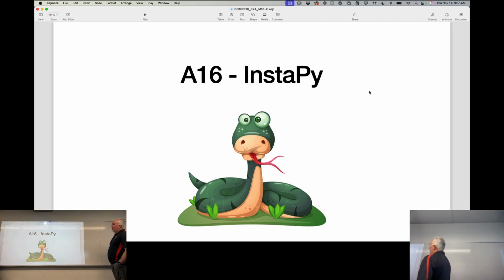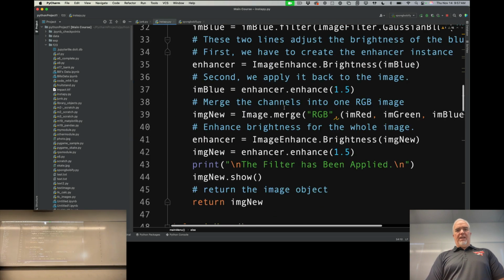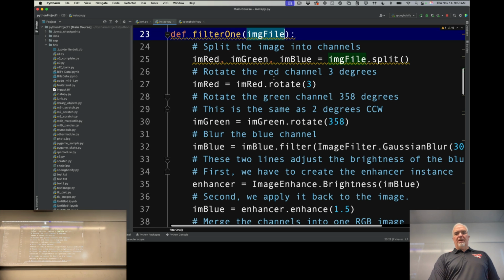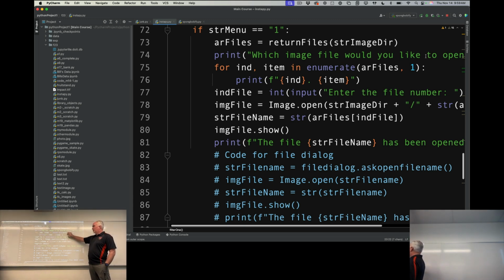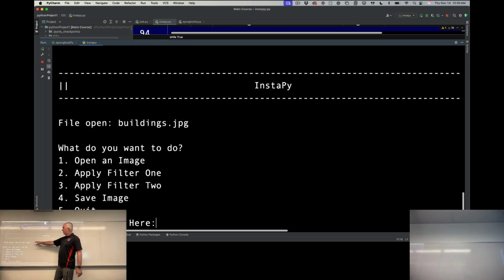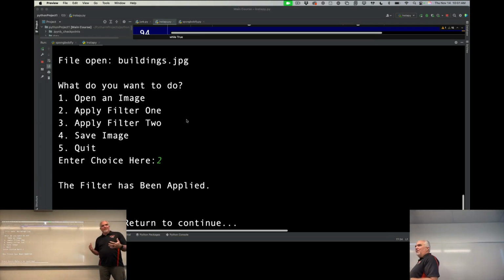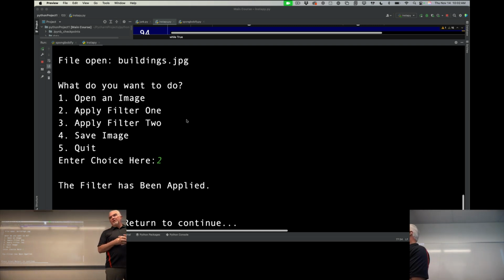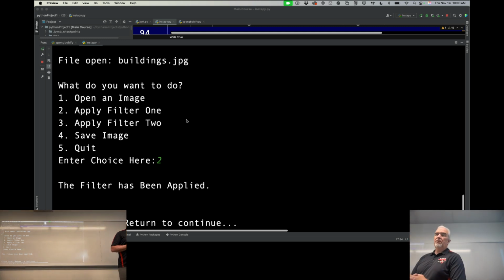Python (Fall 2024) Module 16-16: A16 Explanation - Image Filtering App Using Pillow